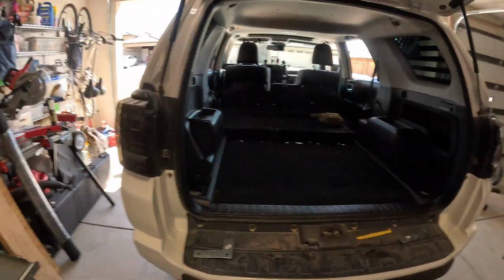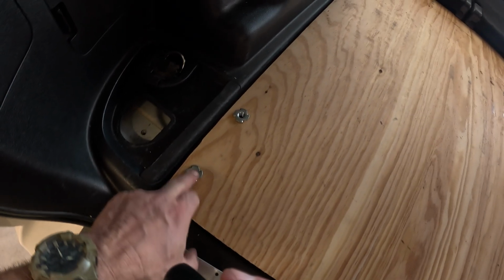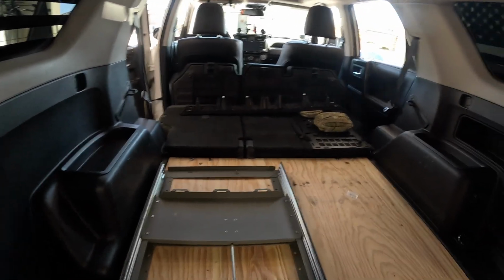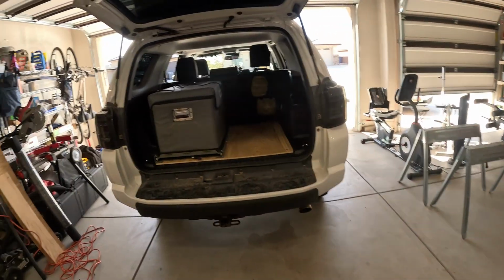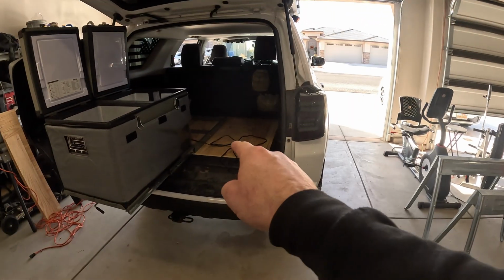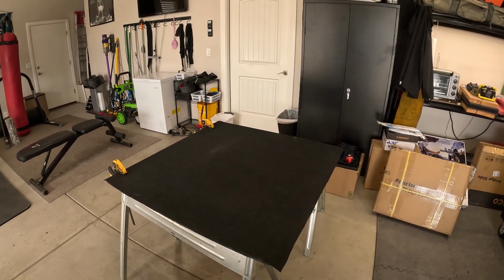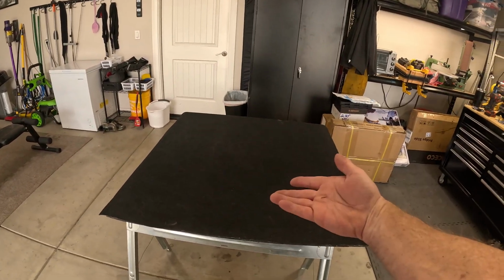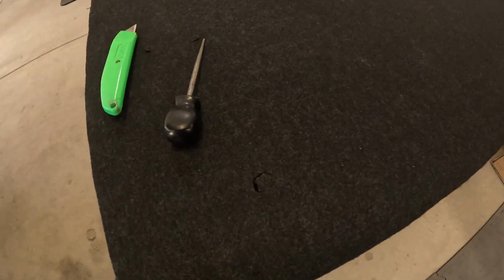Iceco Fridge Slide, DIY Platform for a 2020 4Runner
In this video, I install a DIY platform to secure my Iceco fridge slide.